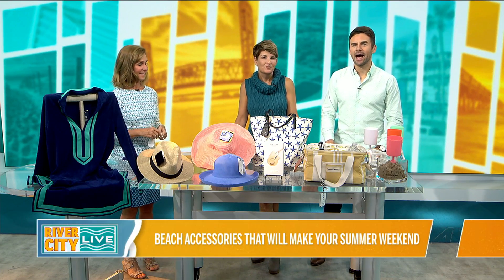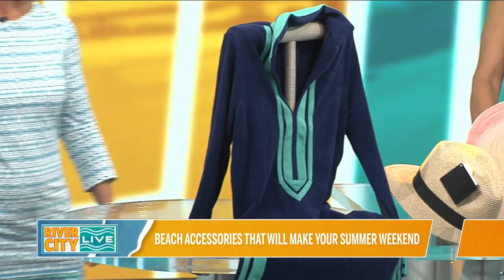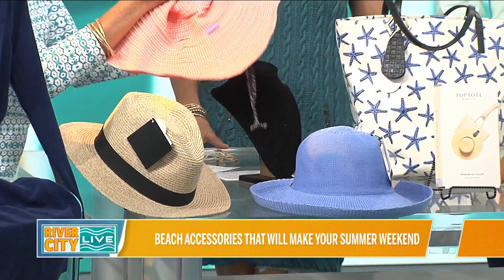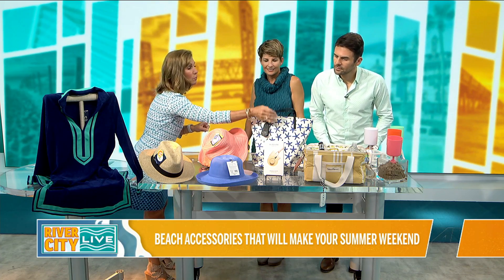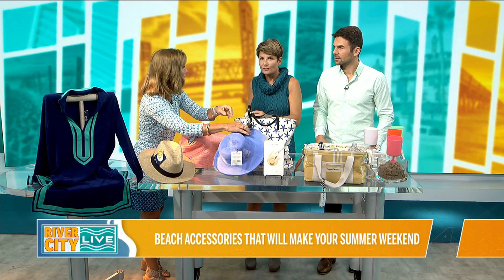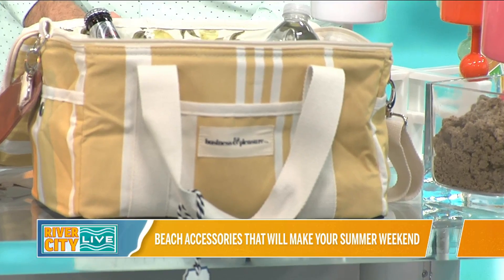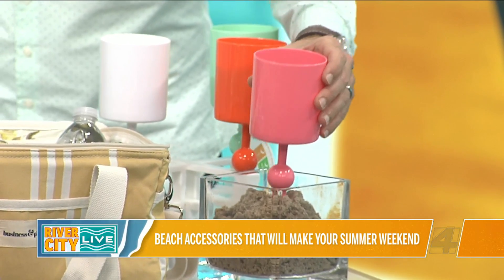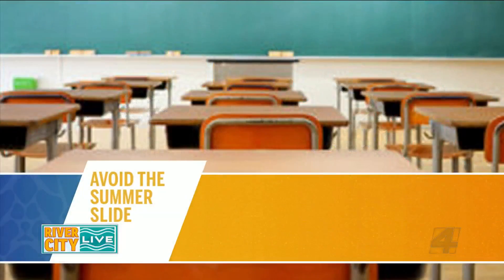Beach Accessories That will Make You Summer Weekend | River City Live